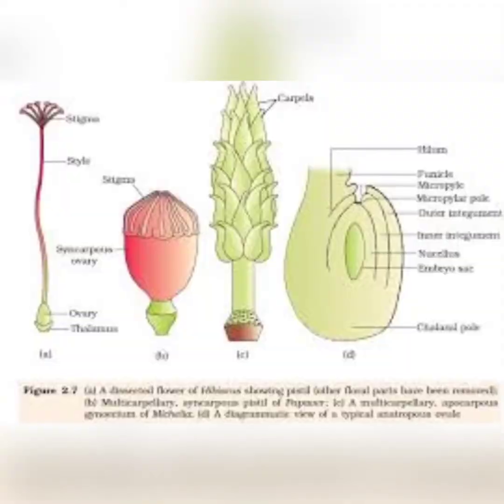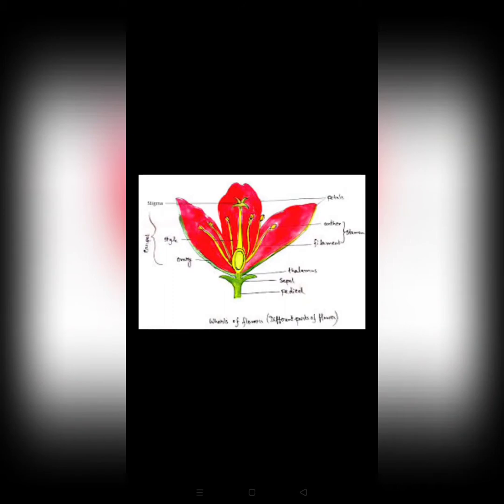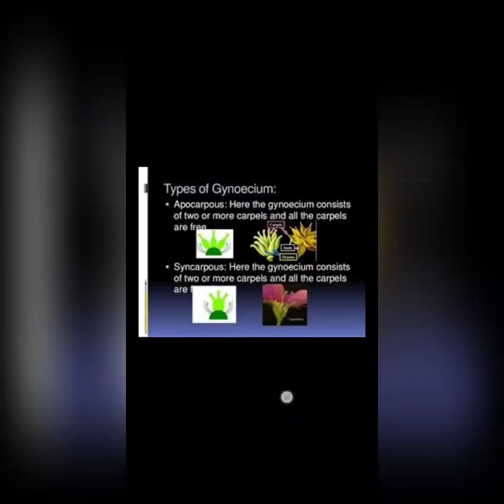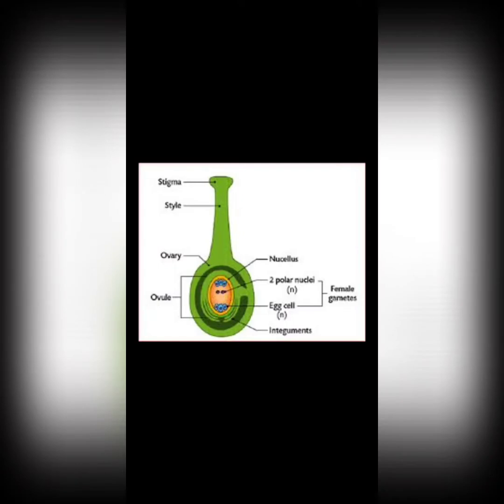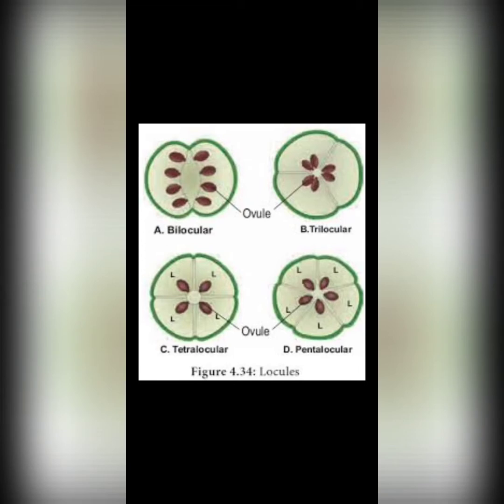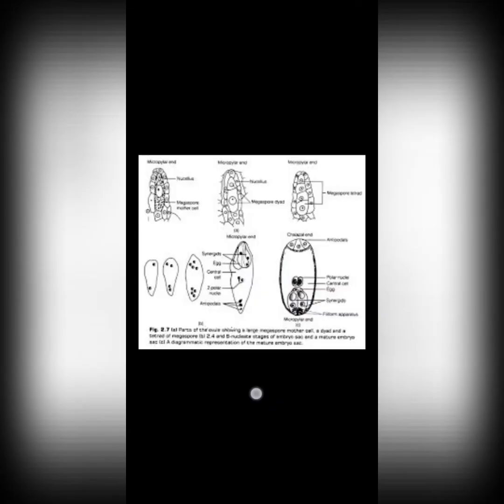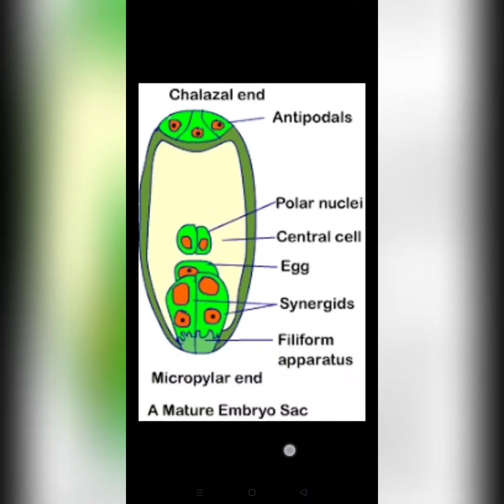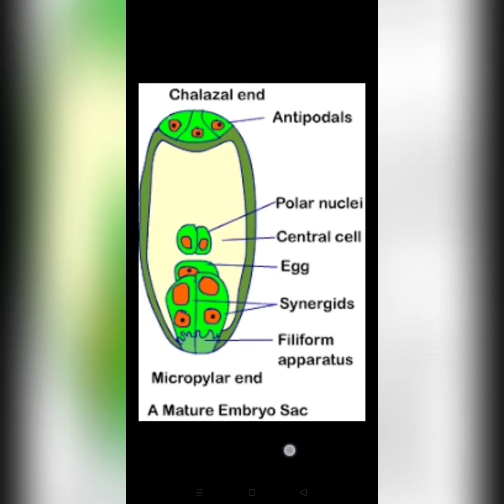Gynoecium, Megasporangium & Megasporogenesis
The Pistil, Megasporangium (Ovule) and Embryo sac
• Gynoecium may consists of single pistil (monocarpellary) or more than one pistil (polycarpellary) which may be fused (syncarpous) or free (apocarpous).e.g Multicarpellary and syncarpous pistil- PapaverMulticarpellary and apocarpous pistil- Michelia• Each pistil has three parts the stigma, style and ovary. Inside the ovary is ovarian cavity
(locule). The placenta is located inside the ovarian cavity. Megasporangia (ovules) arise fromplacenta.
Megasporangium (ovule)Ovule is a small structure attached to placenta.Funicle – stalk by which ovule is attached to placentaHilum- junction between ovule and funicleInteguments- protective envelops
Micropyle- small opening at the tip of ovule into where pollen tube enters